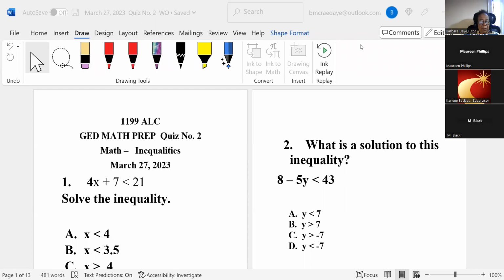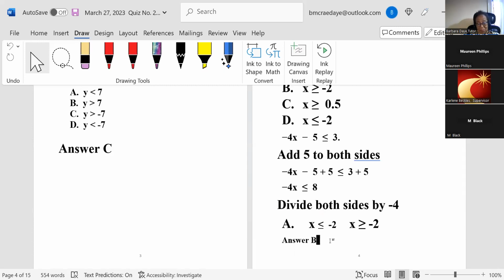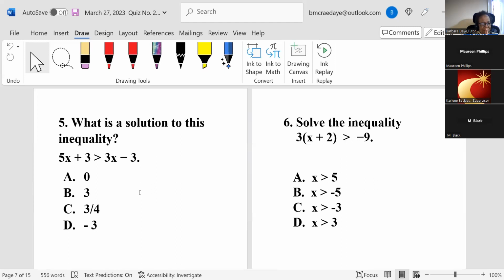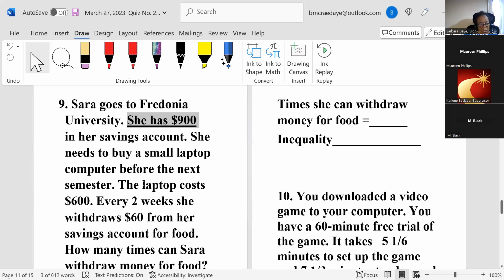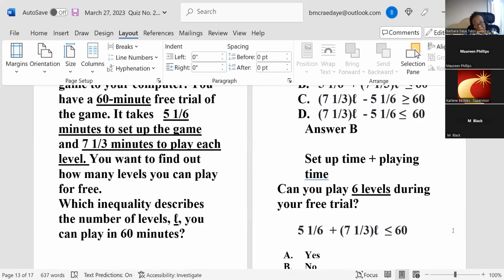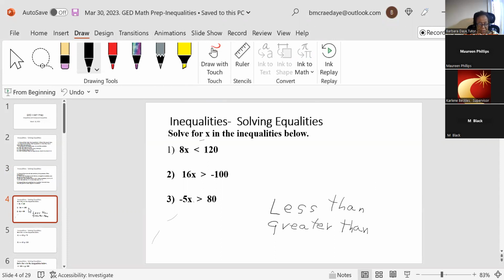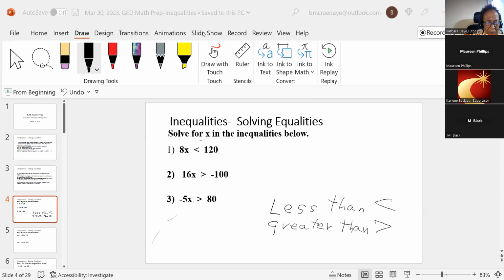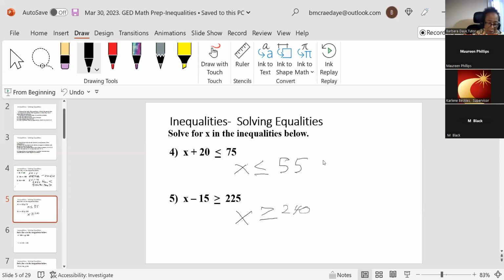March 30, 2023 GED Math Prep Session